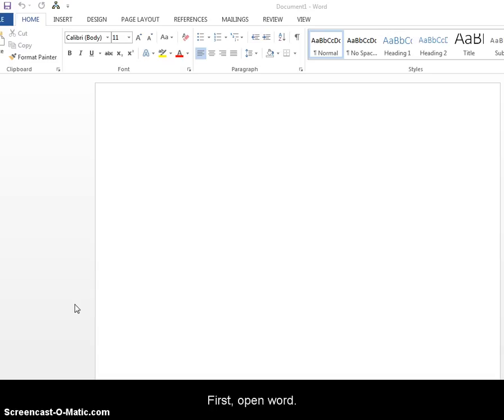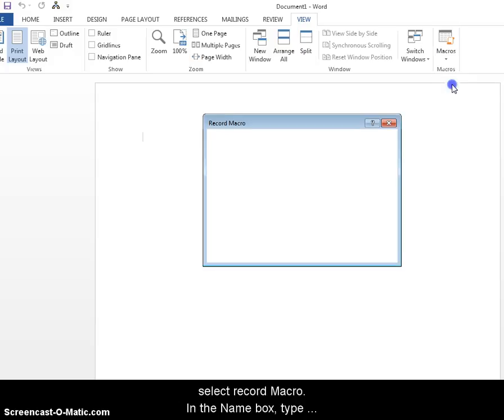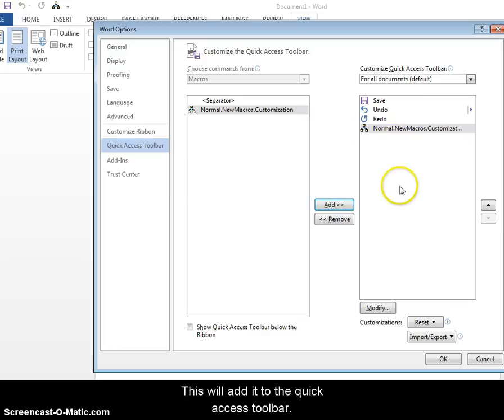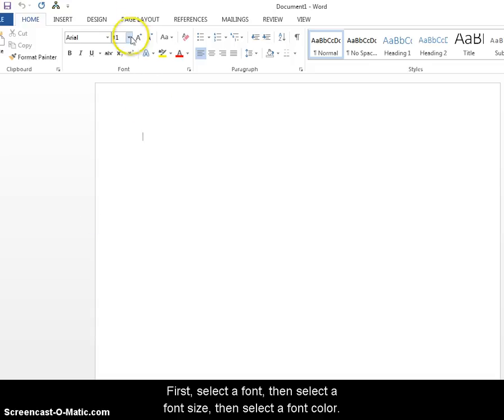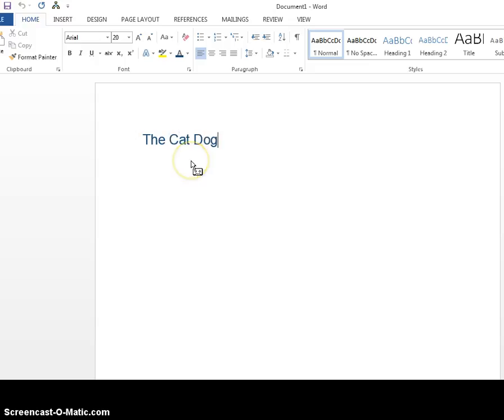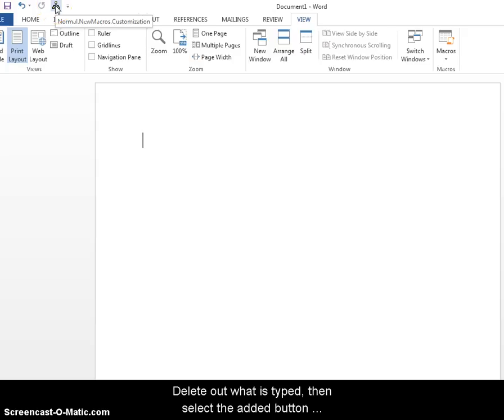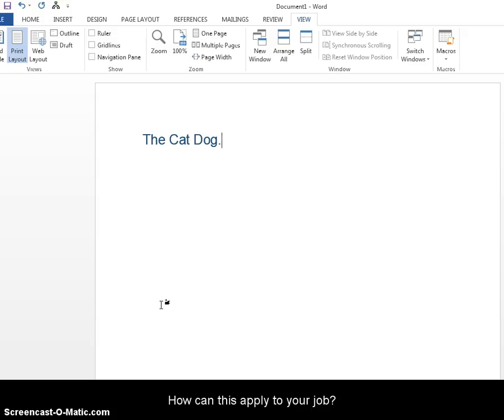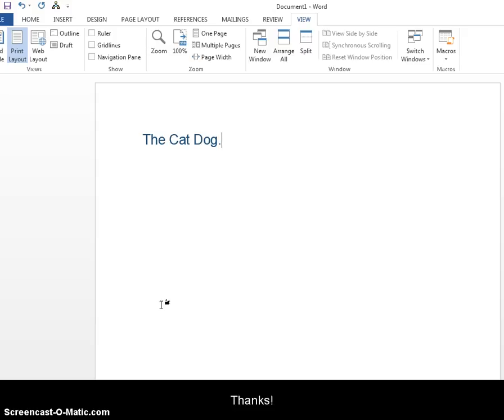Customized Font Types and Colors with Macros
This video will show you how to quickly have a custom font, font size, and color with the click of a button.